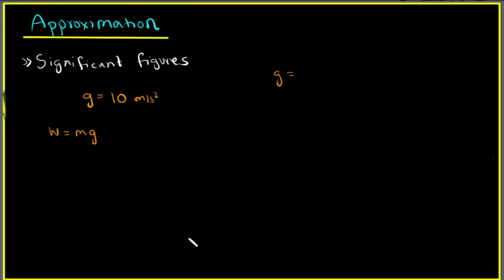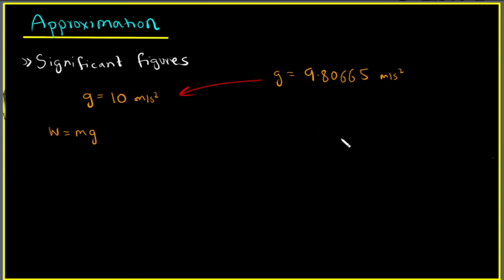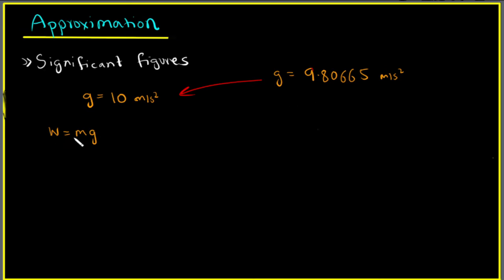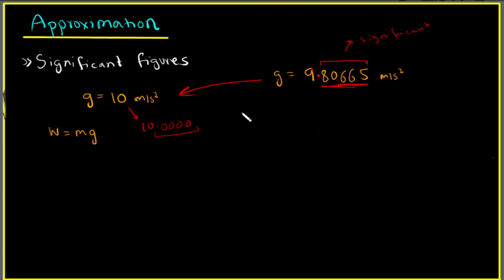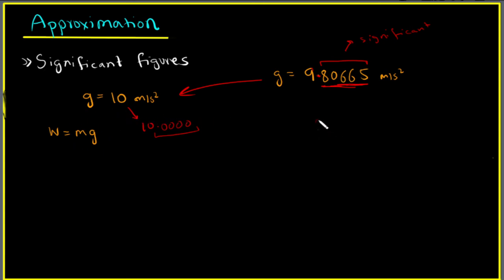Importance of Significant figures